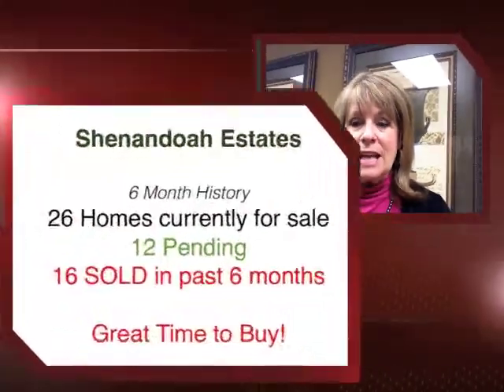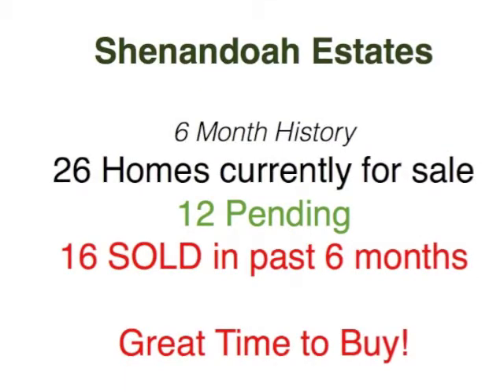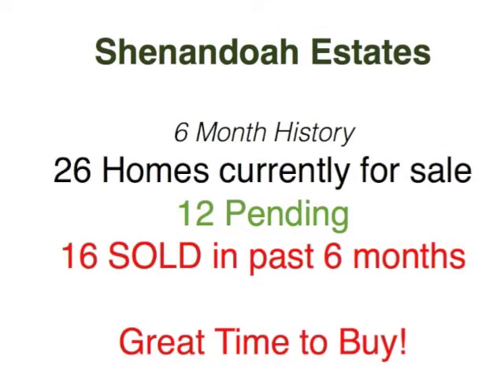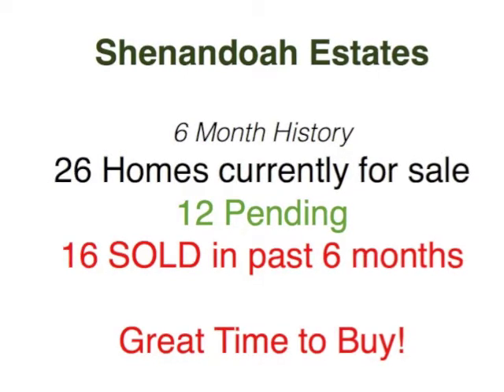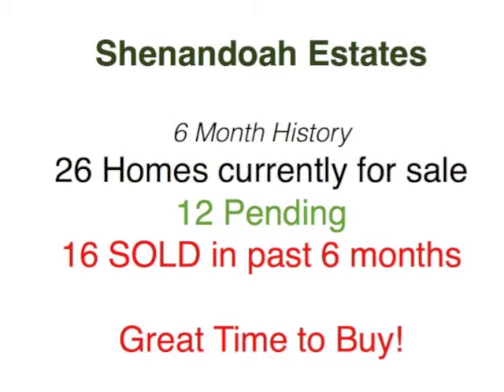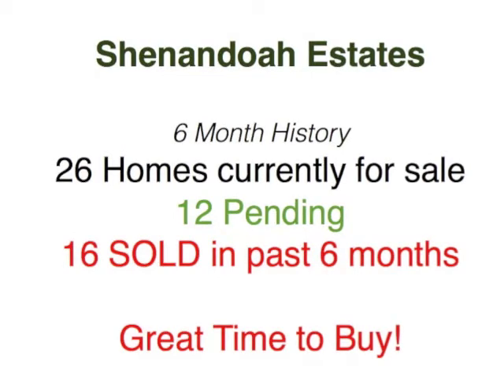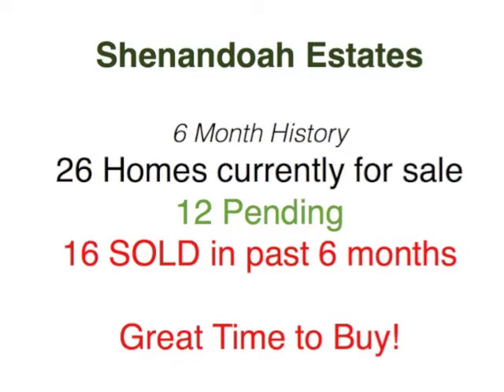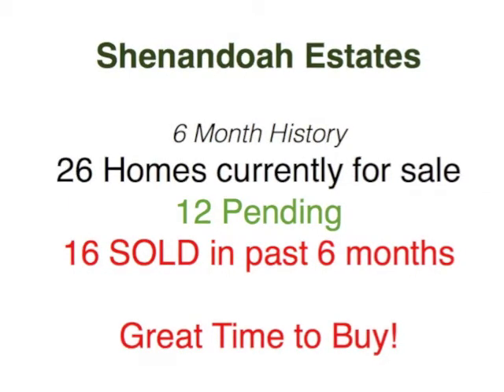Shenandoah Estates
Pat Wattam from RE/MAX First in Baton Rouge, Louisiana talking about the wonderful subdivision of Shenandoah Estates in Baton Rouge, LA.  The Pat Wattam Team at RE/MAX first is Pat and Roger Wattam, Debbie Hanna, Bill Arey, Blaise Roy, and Karen Cody.